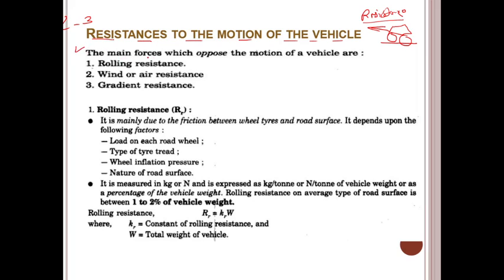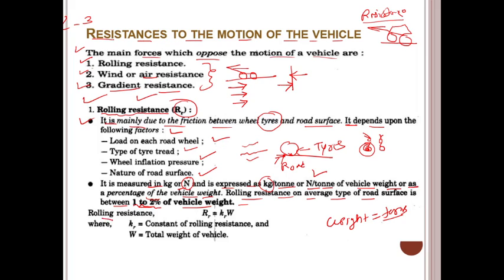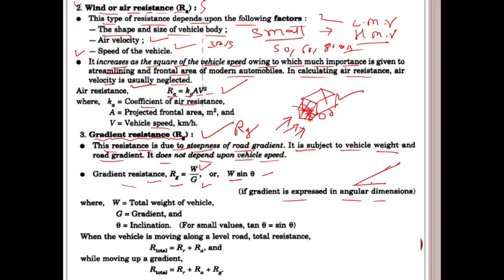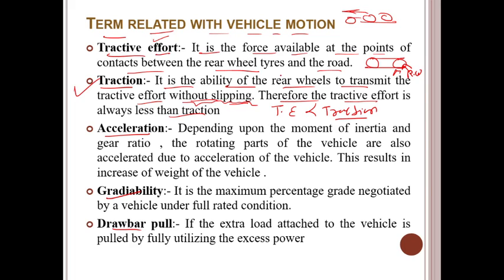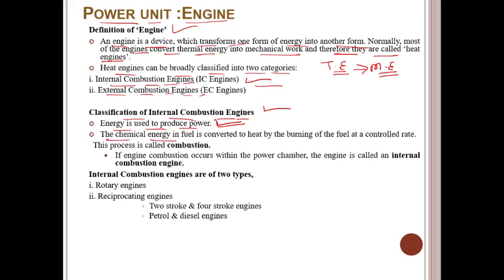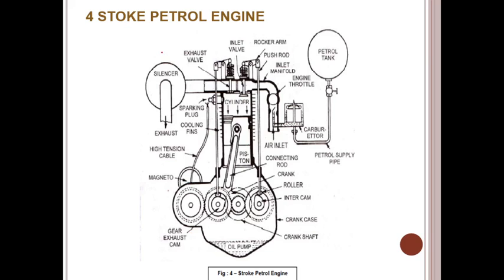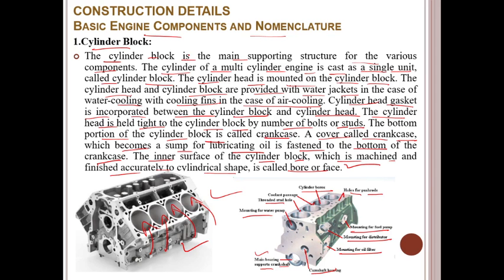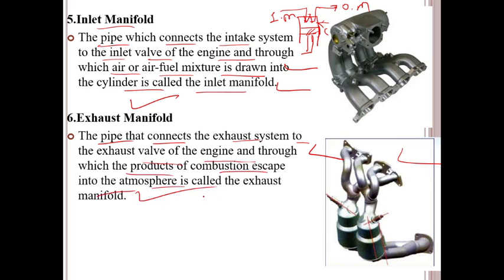lec- 3 Automobile Engineering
to explain the various types of resistance